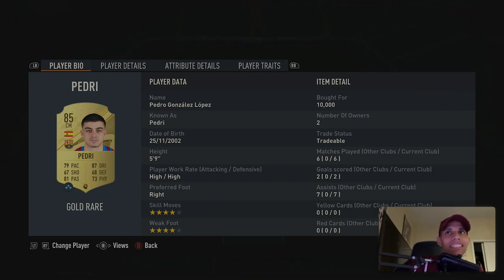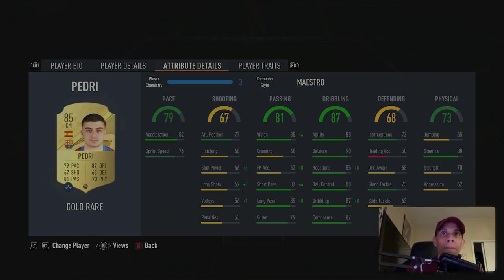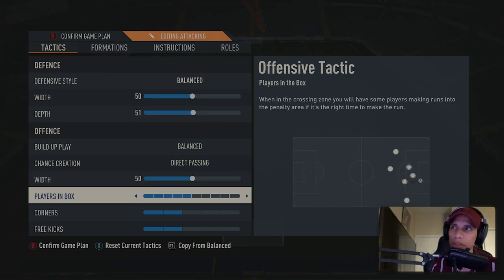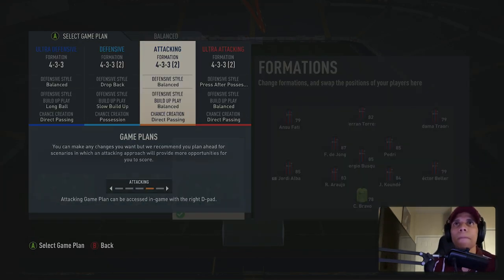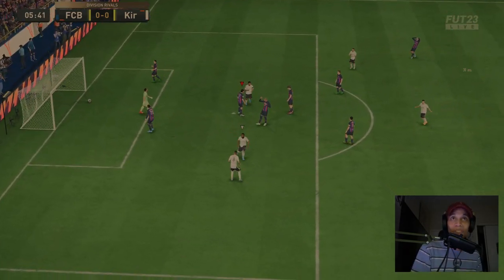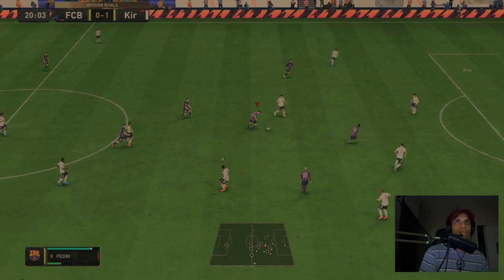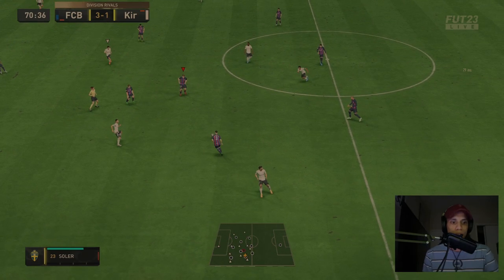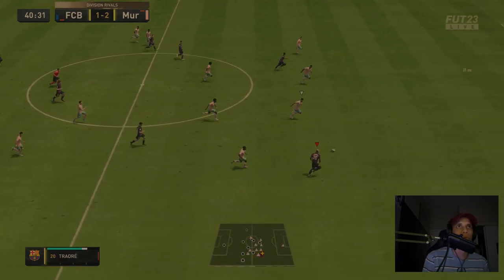FIFA 23 PEDRI PLAYER REVIEW!! THE MAGIC ULTIMATE TEAM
sup fellas bringing a pedri review
hes cracked worth a go if you love to pass